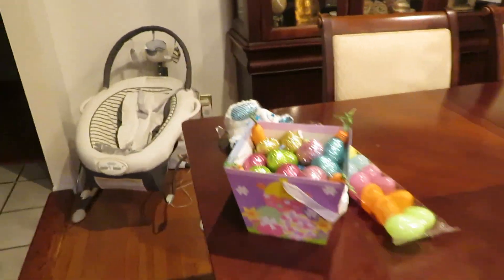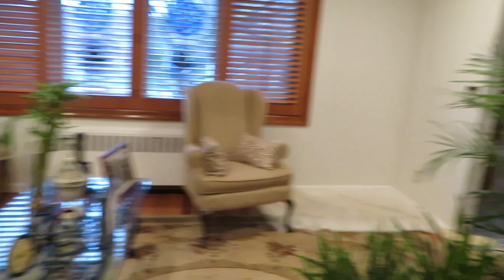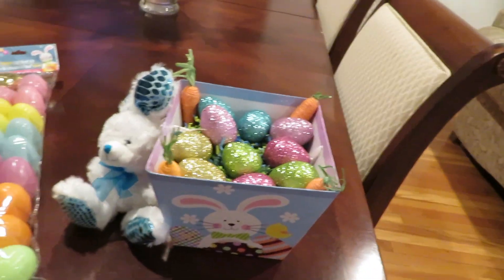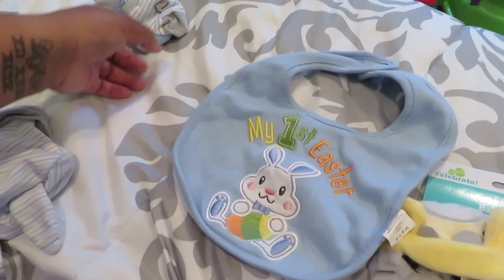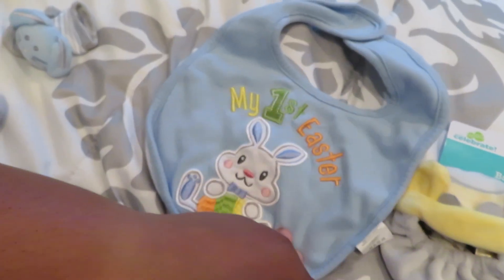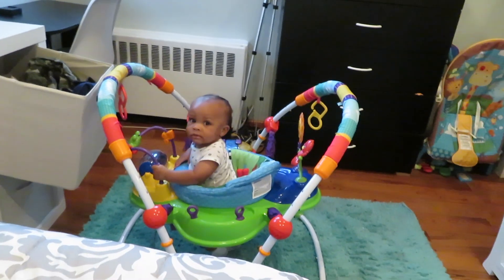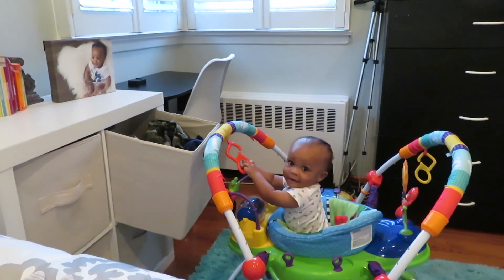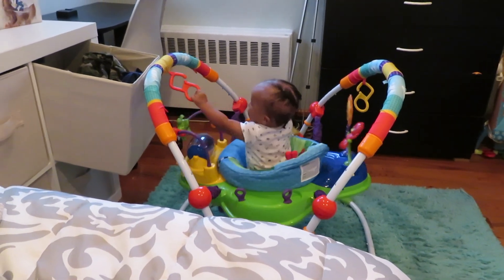DIY Easter Photoshoot🐣🐰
Hey loves,

📸_d.jam_
👻deonna0914